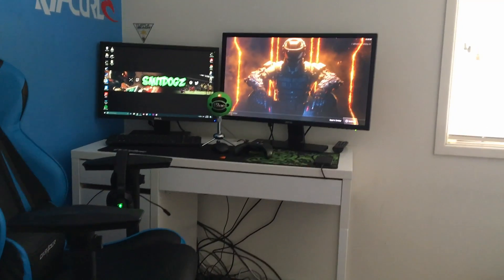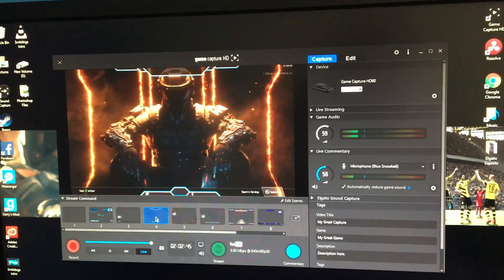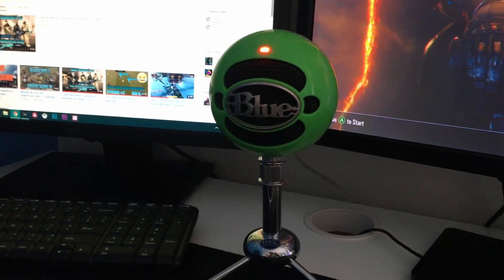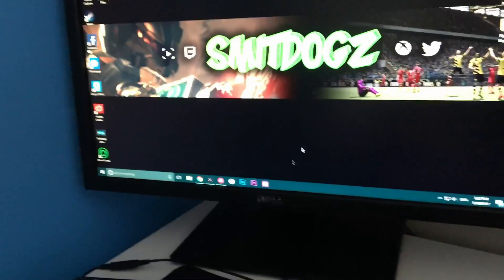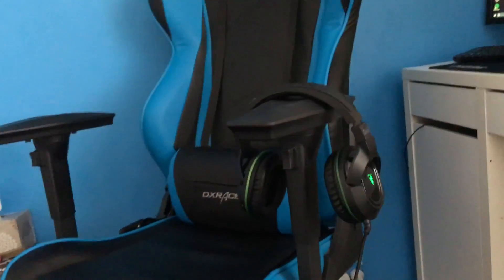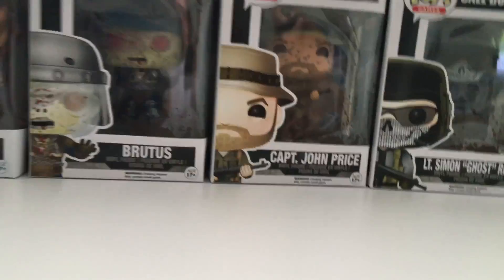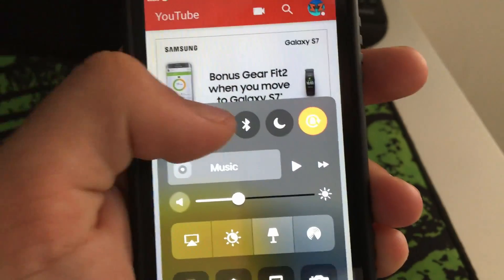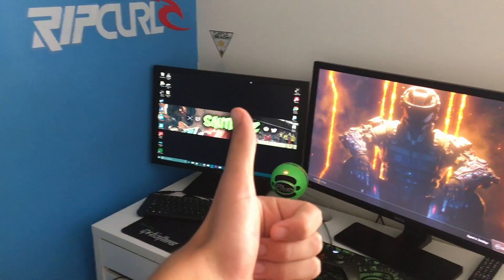*NEW* GAMING SETUP 2017 (SMITDOGZ)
The new and improved Smitdogz Gaming setup. Also remember to like the video if you enjoyed lets aim for 30 likes.

Music